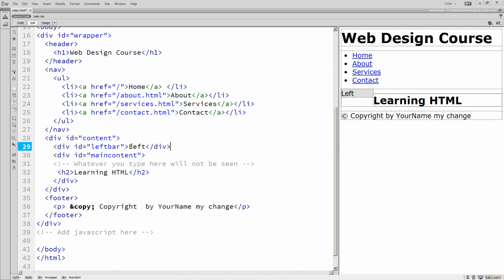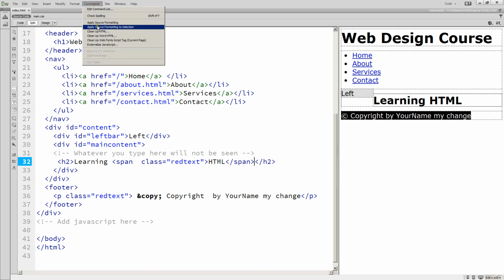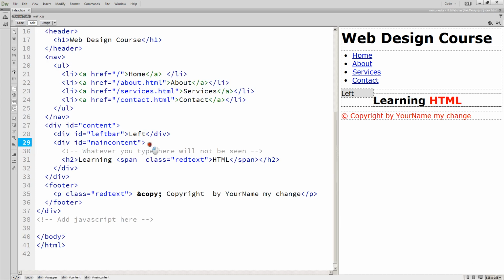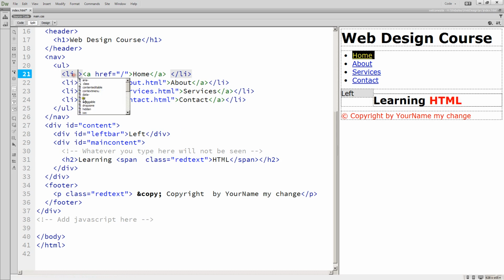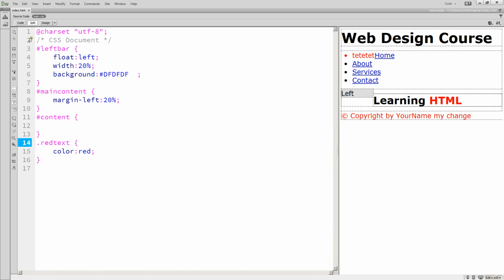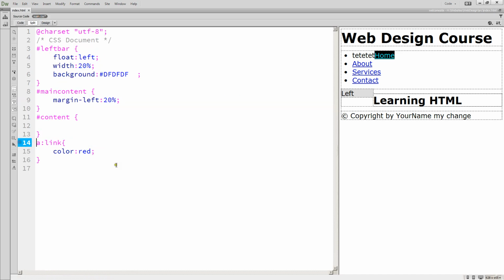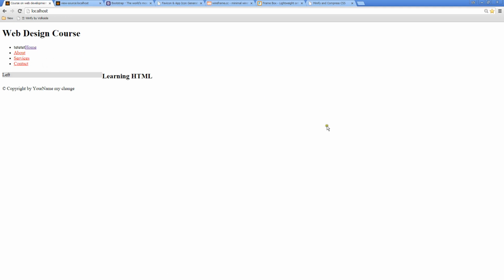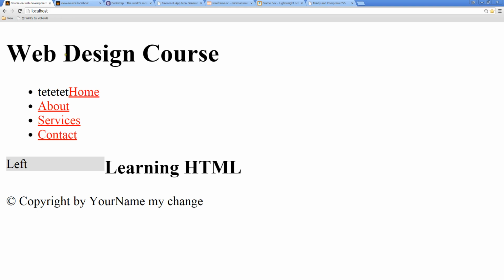Web Development | Chapter 61 | Web Design using Classes with CSS